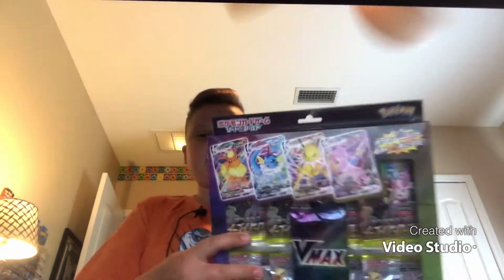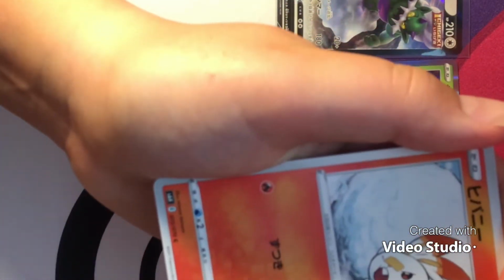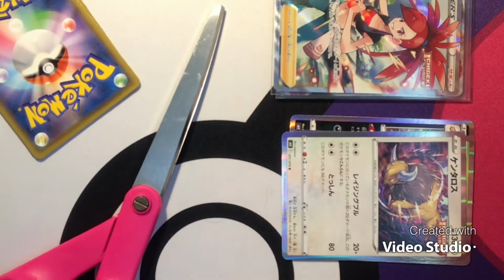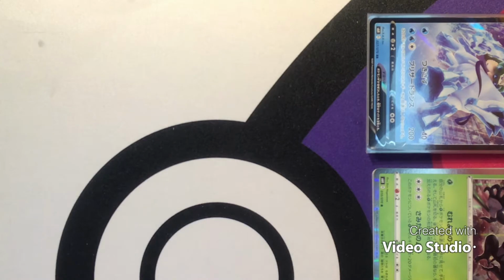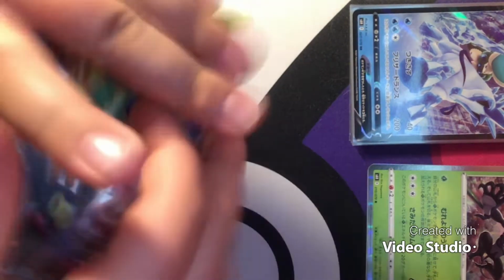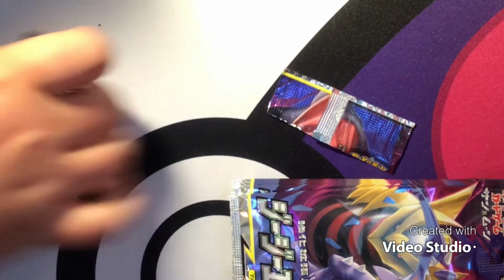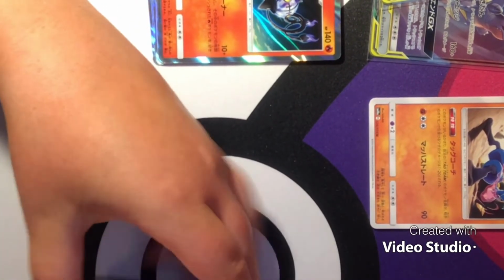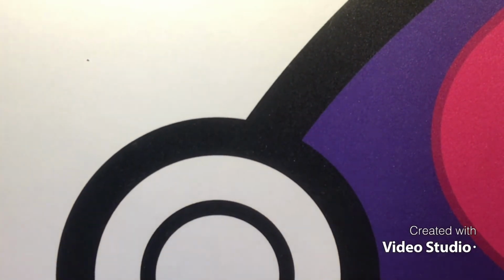200 Subscriber Japanese Pokémon Cards Opening! (Eevee Heroes and More!)